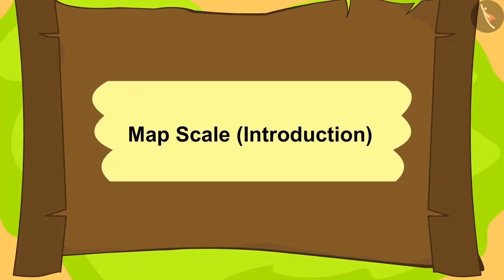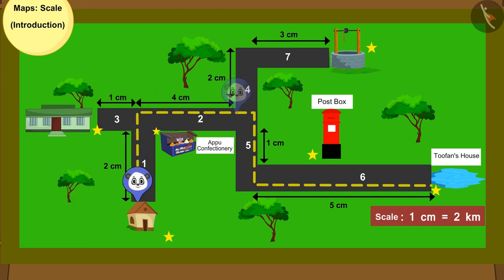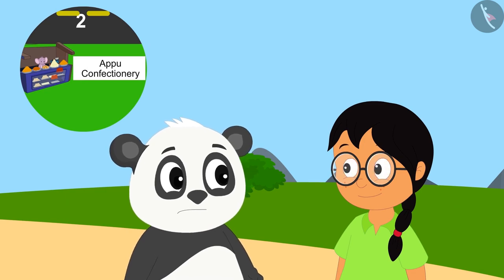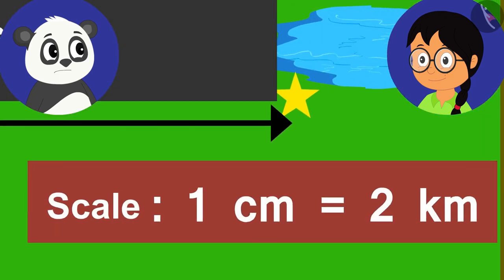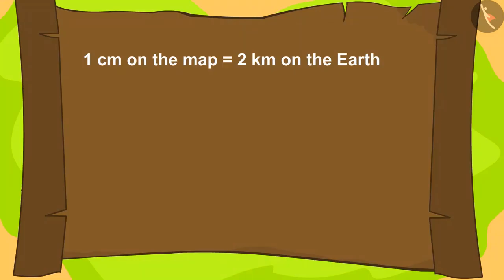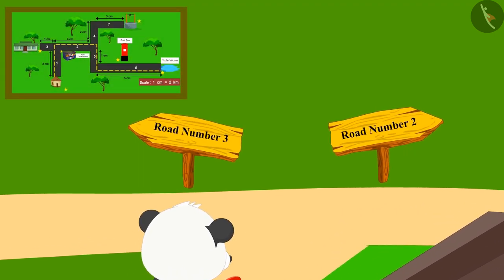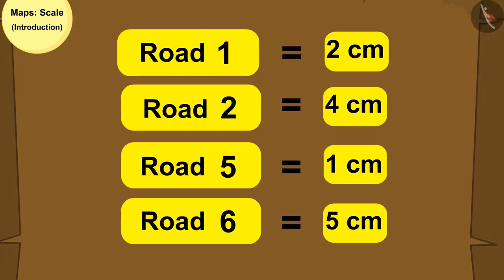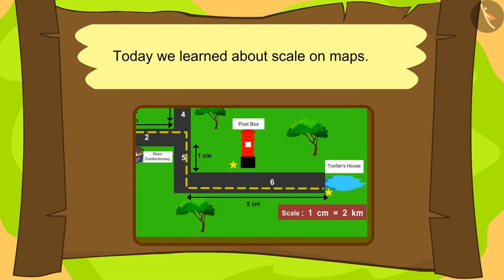Use of scales in maps | Part 1/3 | English | Class 5